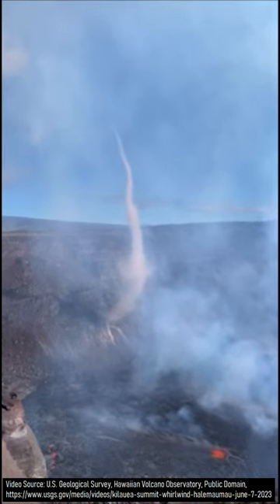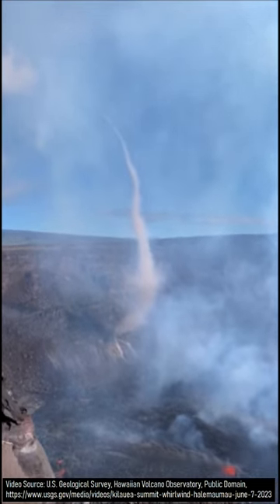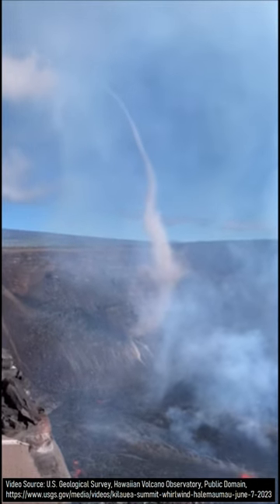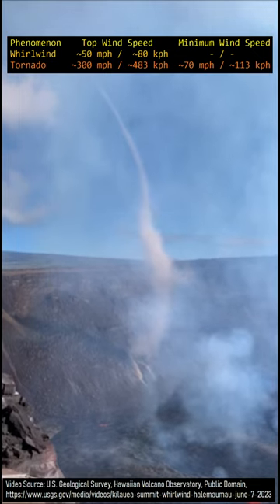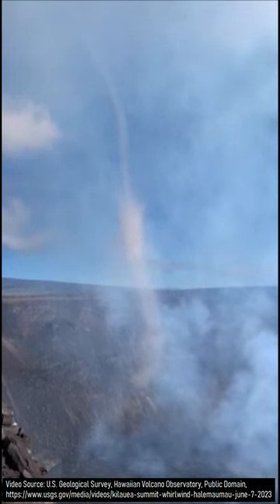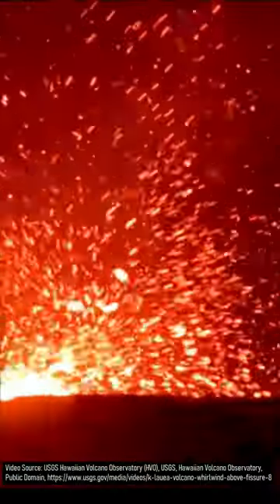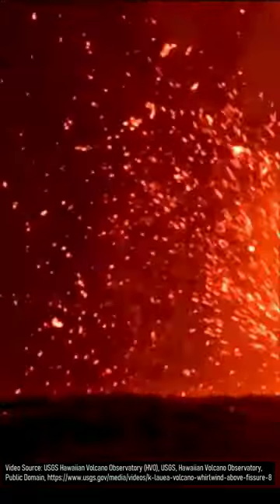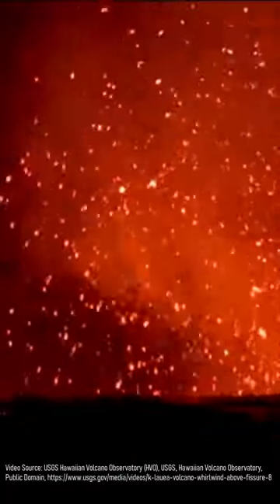A Tornado Created by Kilauea? Not Exactly...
During the June 2023 eruption of the Kilauea volcano in Hawaii, a rapid rotating column of air was generated. This was not a true tornado but rather a phenomenon known as a whirlwind. During eruptions these features can sometimes form and even throw fragments of lava into the air.

If you see an image and/or video which is your own in this video, and/or think my discussion of a scientific paper (and/or discussion/mentioning of the data/information within a scientific paper) does not fall under the fair use doctrine, and wish for it to be censored or removed, contact me by email at and I will make the necessary changes.